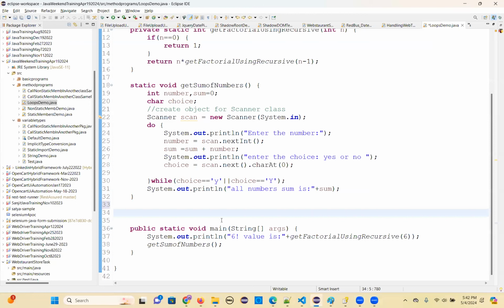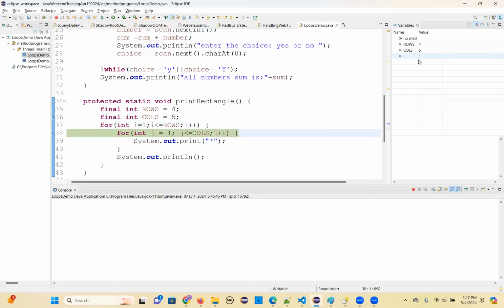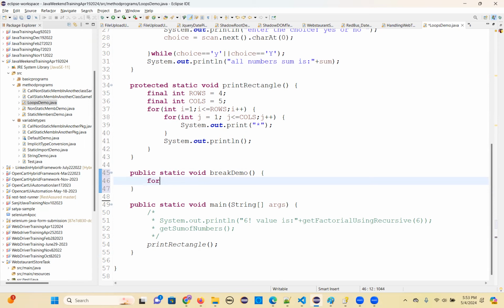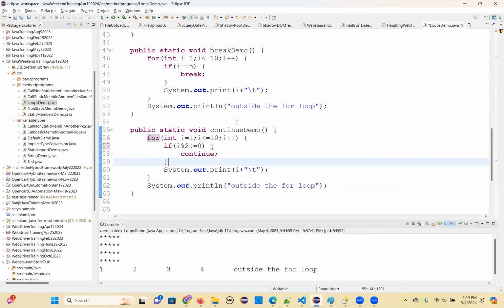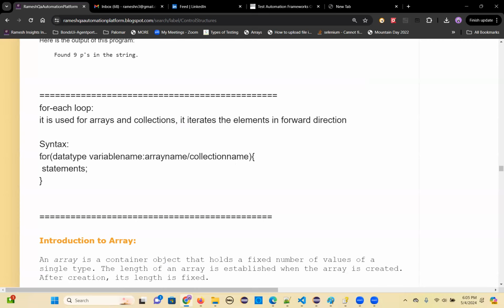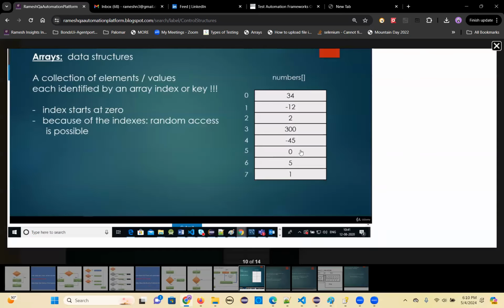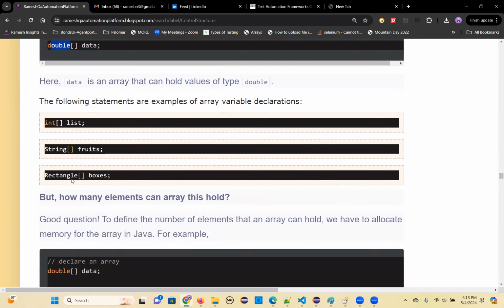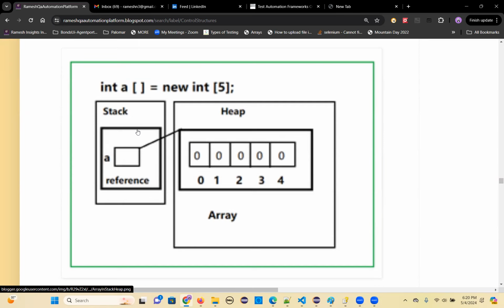CoreJava Nested Break Continue Programs MAY 04 2024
CoreJava Nested Break Continue Programs